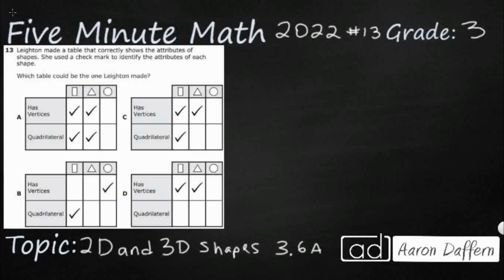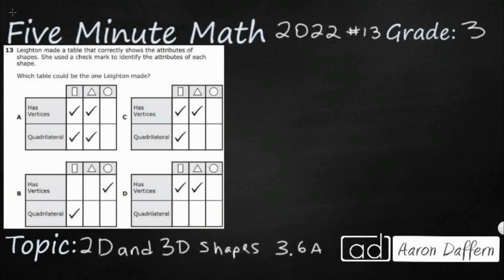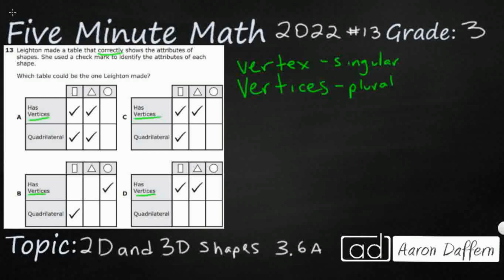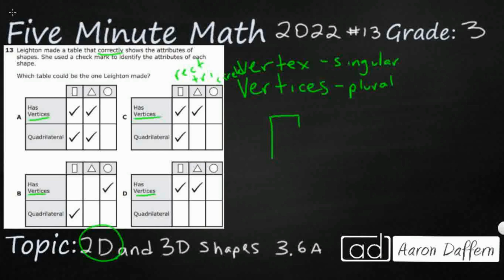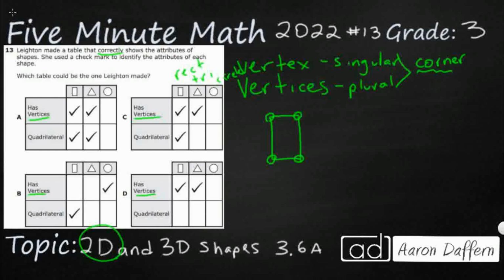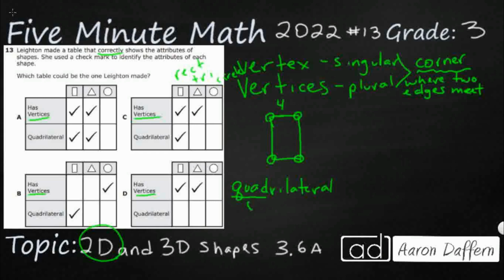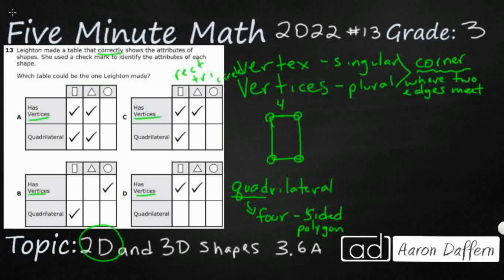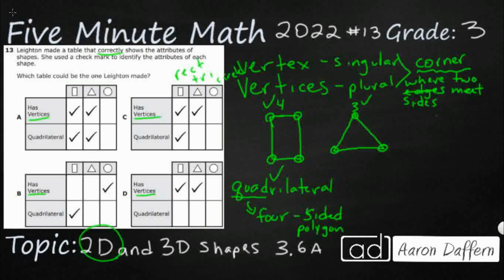3rd Grade STAAR Practice 2D and 3D Shapes (3.6A - #9)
Practice classifying and sorting two- and three-dimensional figures, including cones, cylinders, spheres, triangular and rectangular prisms, and cubes, based on attributes using formal geometric language with a test item from the 2022 released STAAR test (#13 - 3.6A).